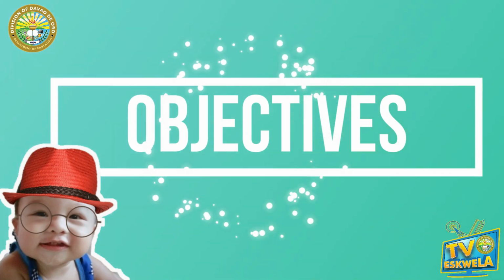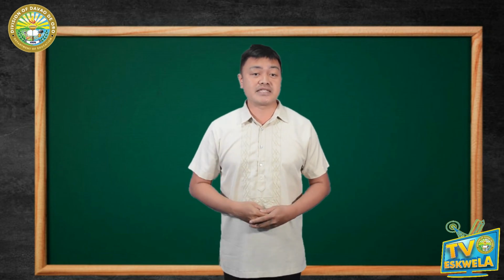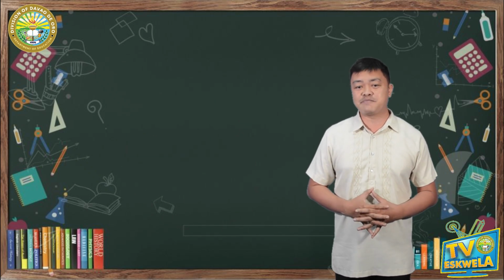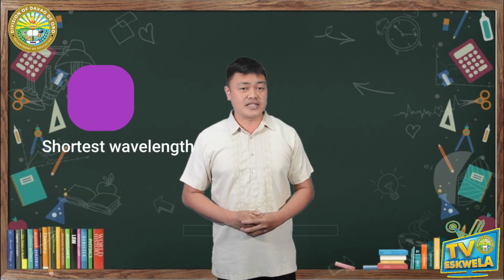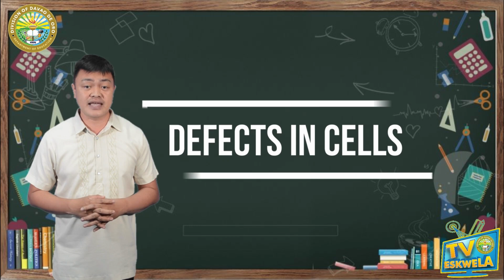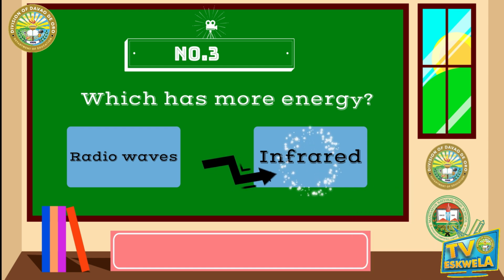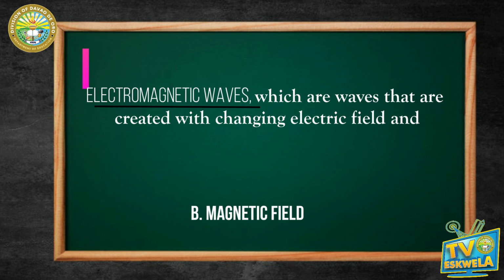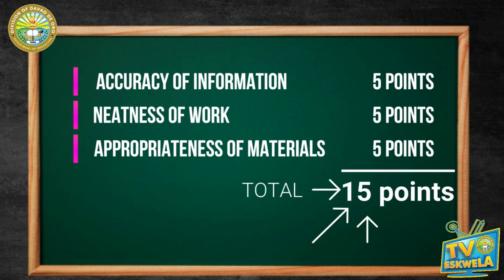SCIENCE 10 (Quarter 2-Module 1): DIFFERENT FORMS OF ELECTROMAGNETIC WAVES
TV Presenter: Lloyd O. Luzano
School: Mangayon National High School - Compostela East District
Video Editor: Jonah A. Manatad